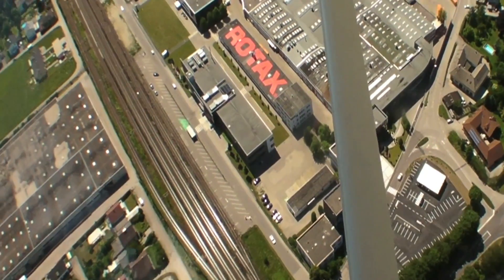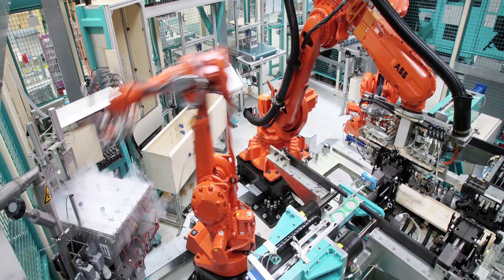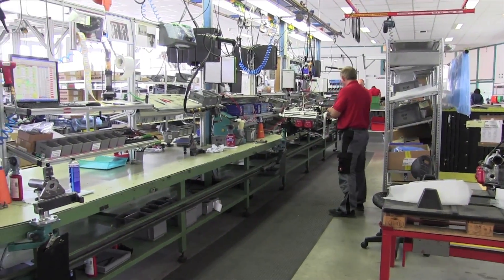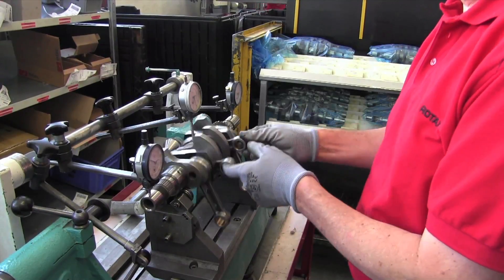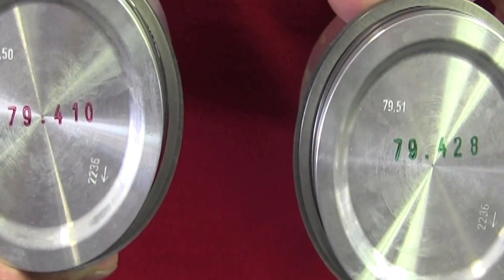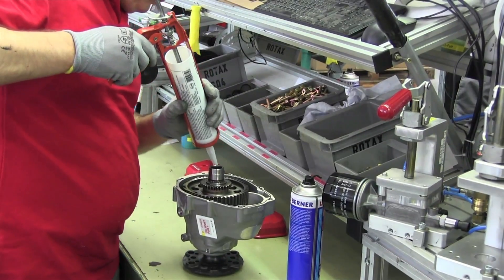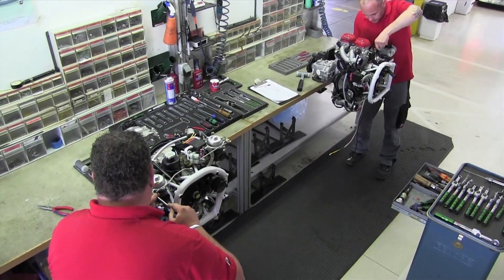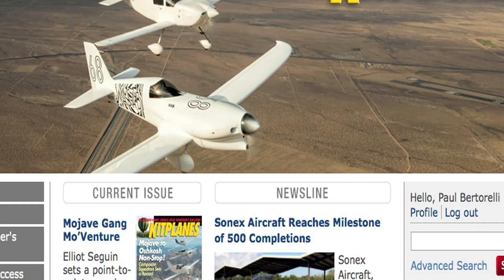Kitplanes Visits the Rotax Factory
With the 912 iS and new iS Sport engine, Rotax is making gains with new products. Reporting for KITPLANES, Paul Bertorelli visited the factory last summer and produced this video explaining how the engines are built.